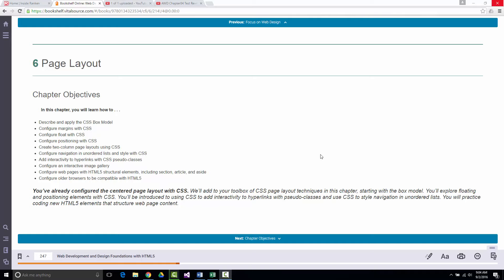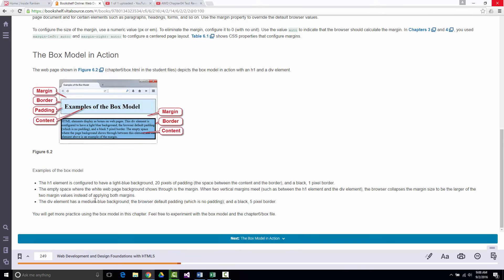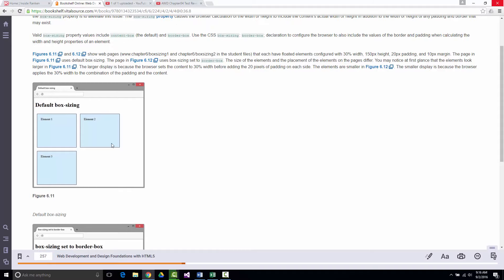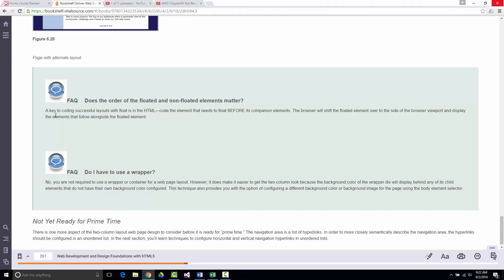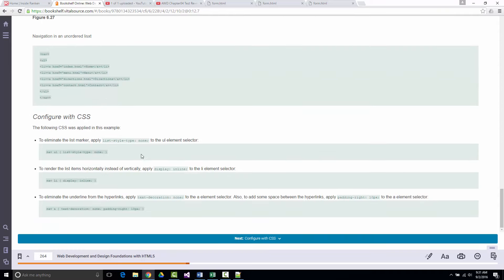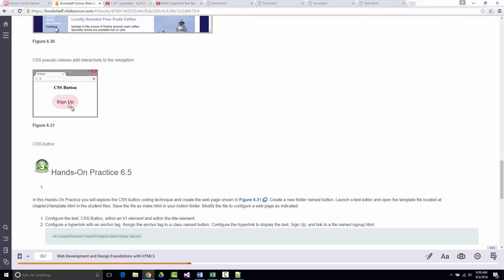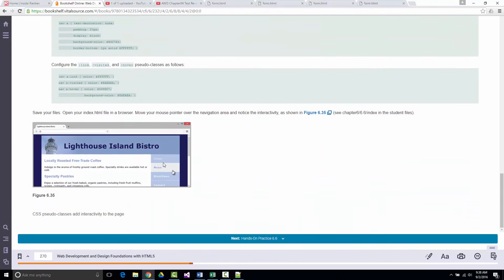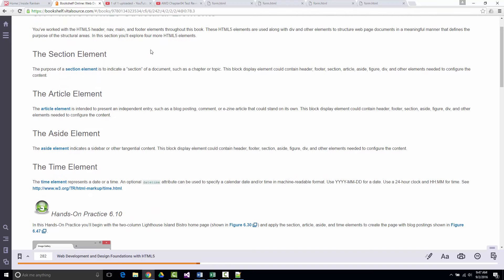AWD1000 - Chapter06 - 09-02-2016